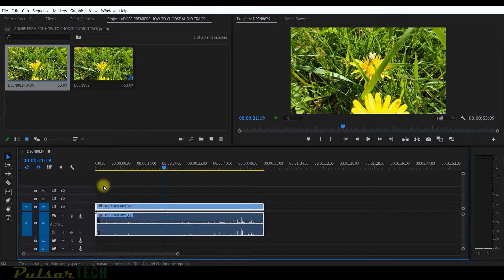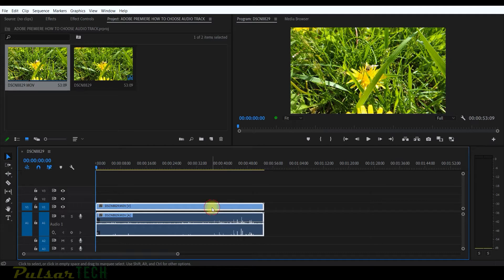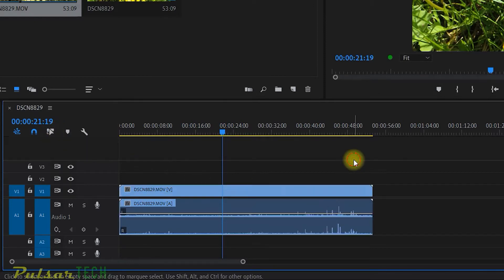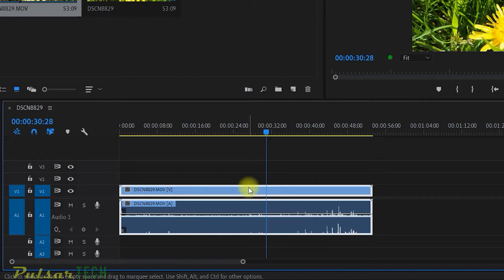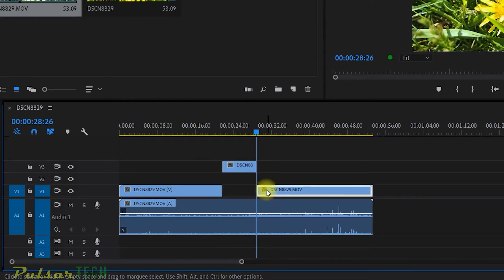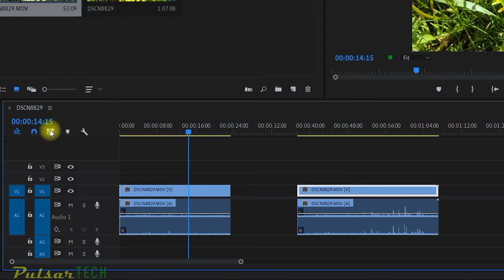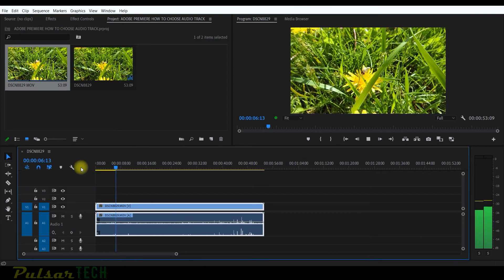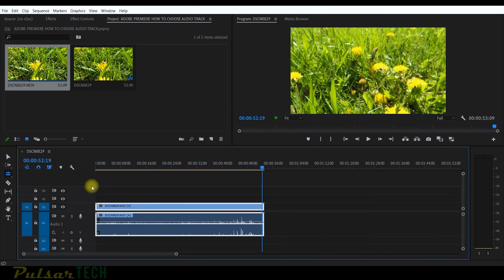ADOBE PREMIERE PRO 2020 | HOW TO LINK/UNLINK VIDEO AND AUDIO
ADOBE PREMIERE PRO 2020 | HOW TO LINK/UNLINK VIDEO AND AUDIO // By default Adobe Premiere Pro has a Linked Selection enabled but sometimes it is necessary to manipulate each track of the clip separately.

For example, if you need to trim a video track but keep the audio playing or vise versa keep a video track intact and trim an audio track. How can you do it?

There are many different ways of doing it and in this video, I will share with you three different ways how you can do it.